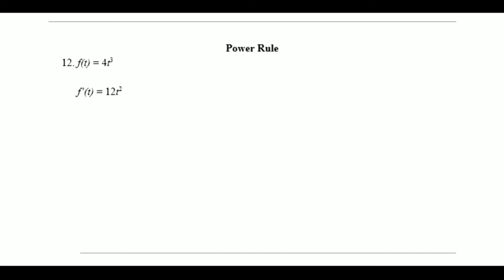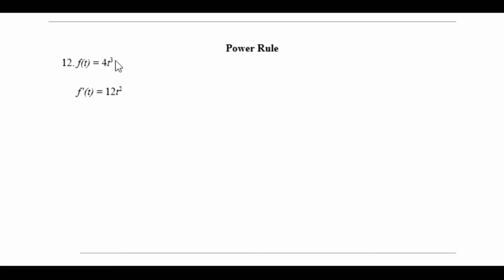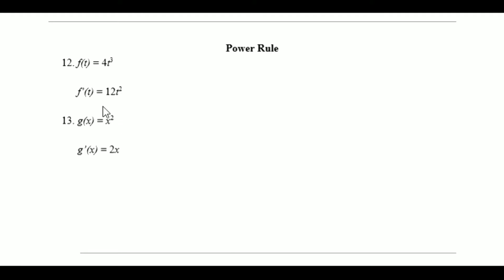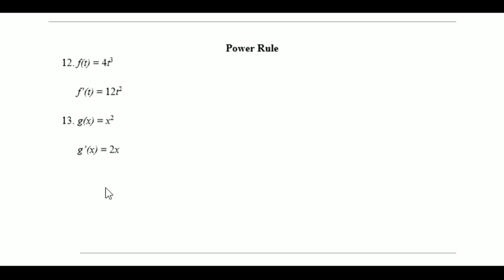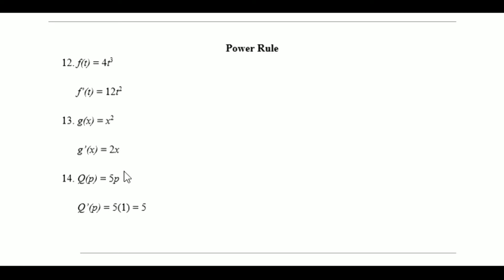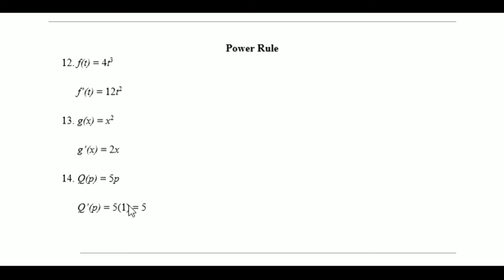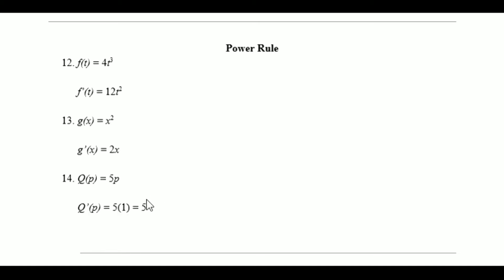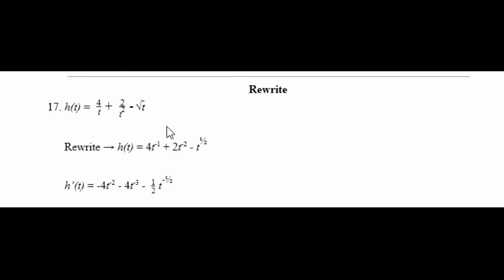Derivatives Tutorial l Part 2 l Power Rule & Sums & Differences.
This video is a tutorial explaining how to solve derivative problems, specifically involving the power rule and sums/differences. Check out the other videos in the series linked below: